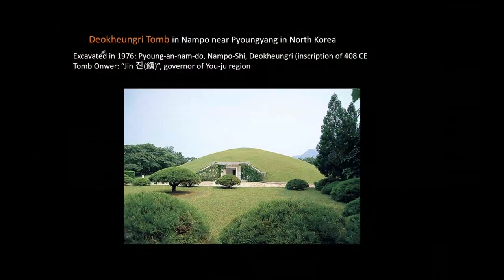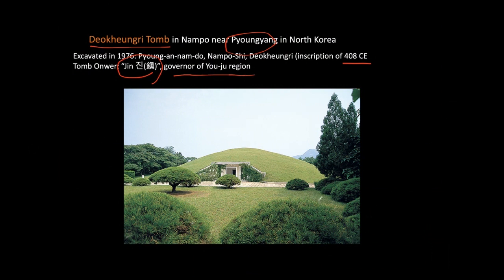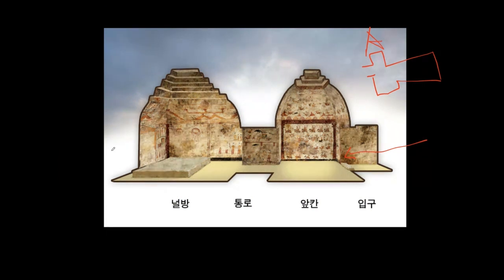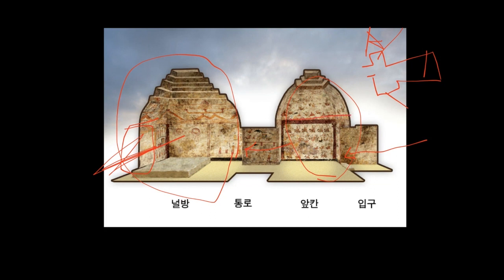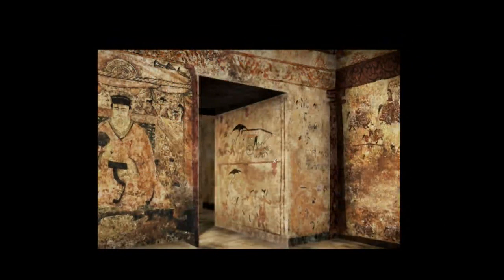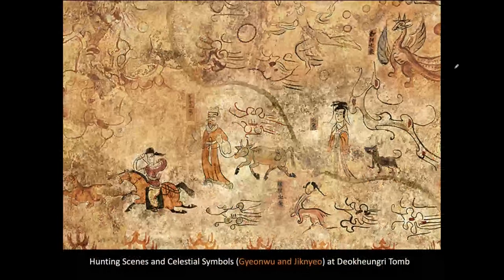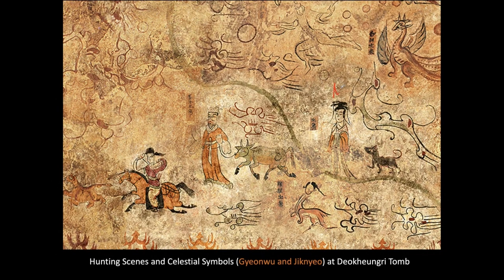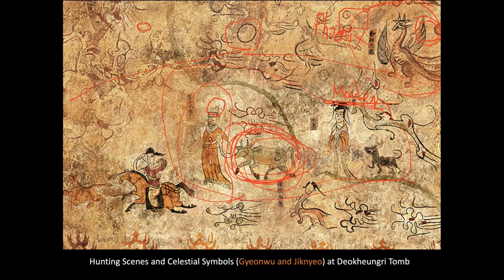unit2 video4of14 deokheungritomb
Three Kingdoms, Unit 2, Part 4 of 14